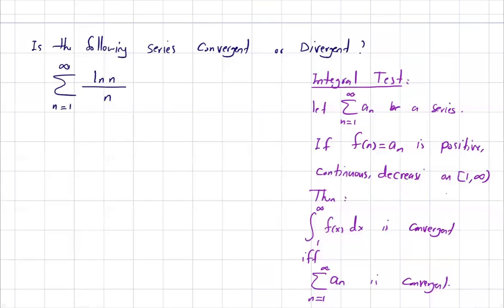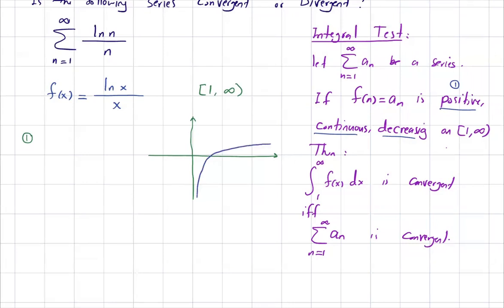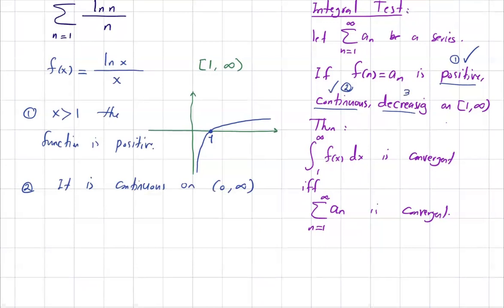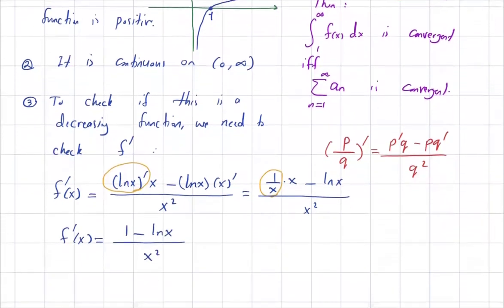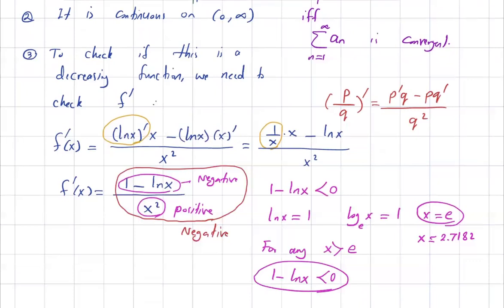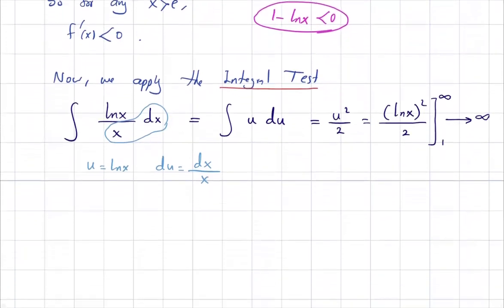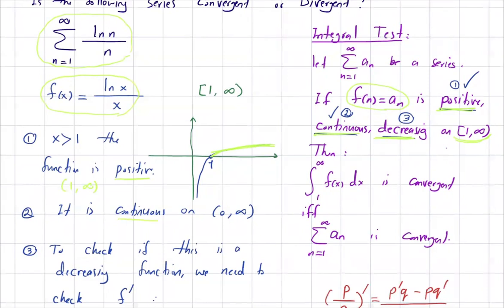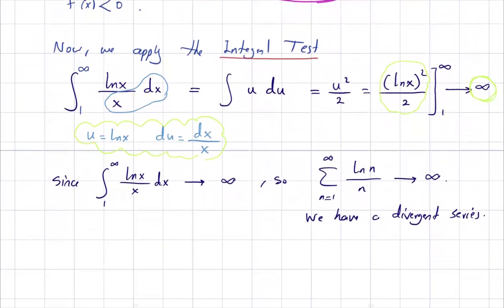Integral Test for Series lnn/n f(x)=lnx/x is Continuous, Positive, Decreasing f'(x) Negative